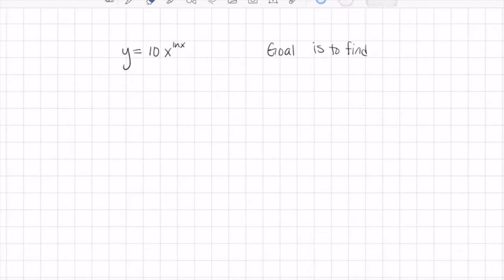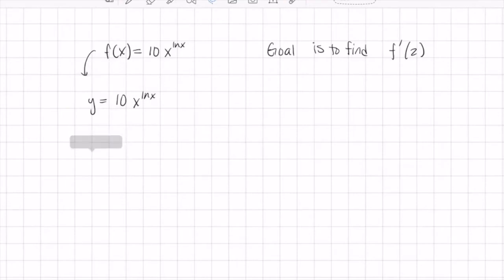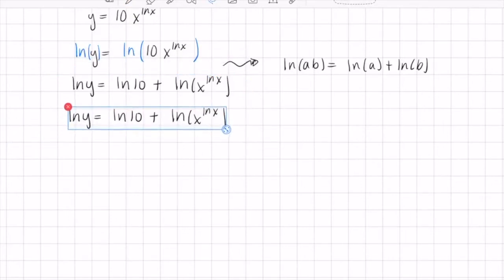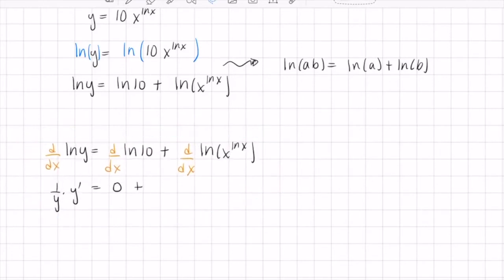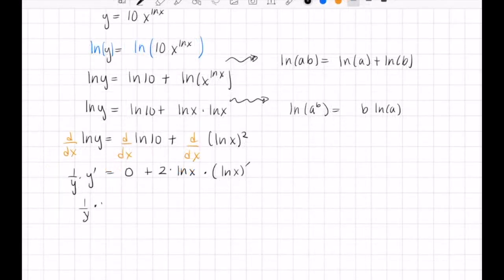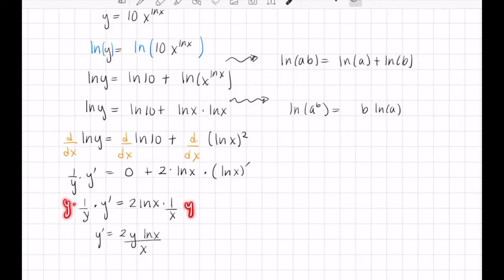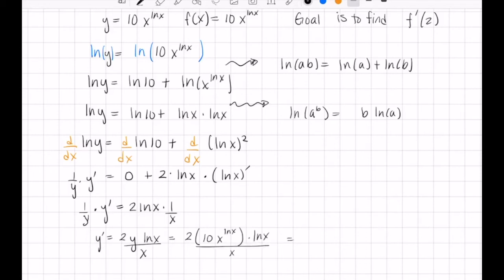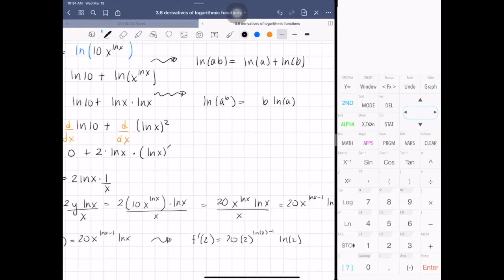Evaluating the derivative of a function to a logarithmic power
In this video, Professor Gonzalinajec demonstrates how to evaluate the derivative of x to the power of lnx.